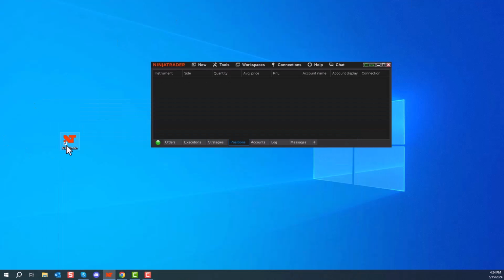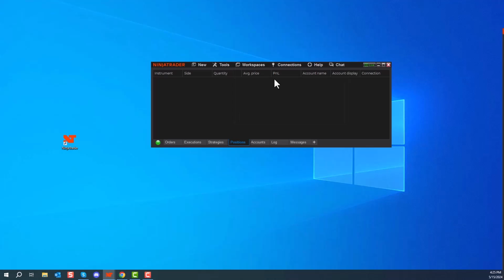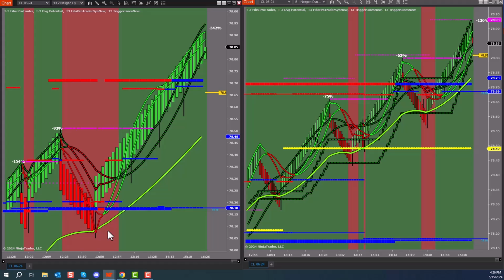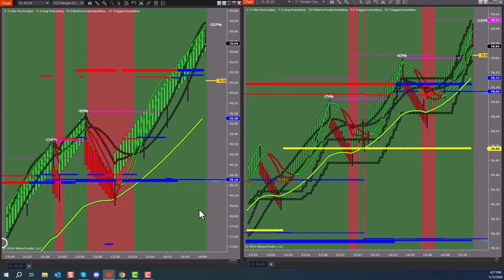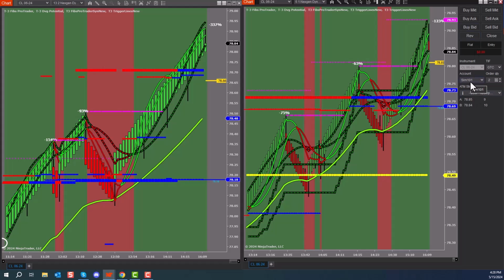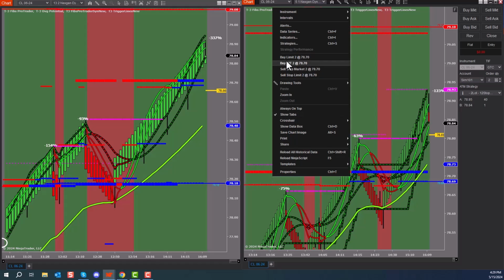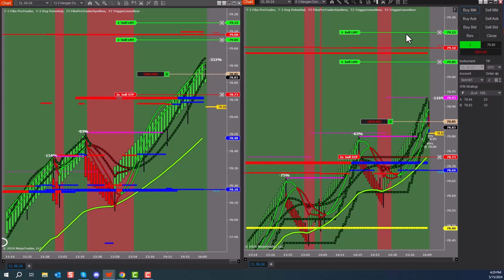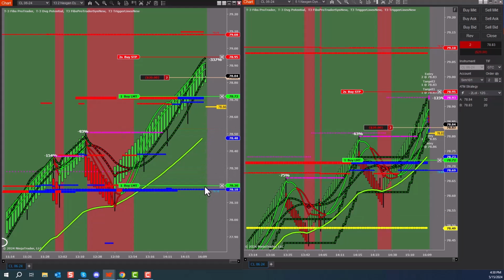Intro- Using Ninja Trader and Nexgen T3 Fibs ProTrader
Intro to Ninja Trader and Nexgen Software Services.  Learn how to open and close charts, place trades move stops.